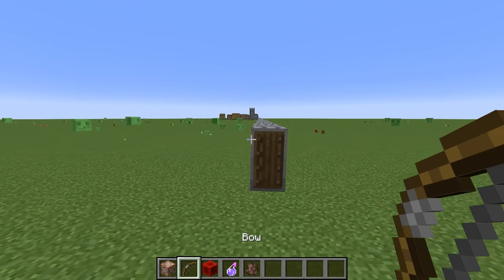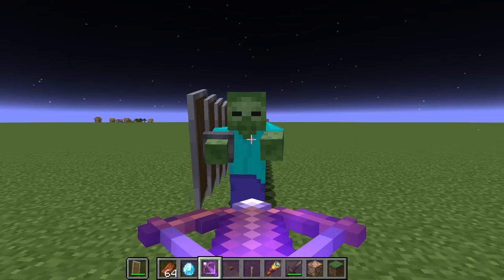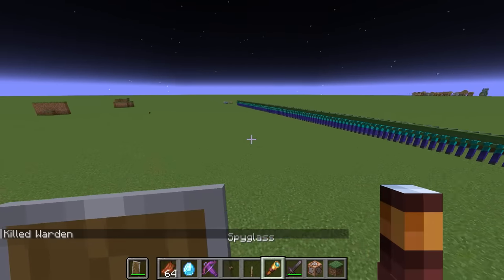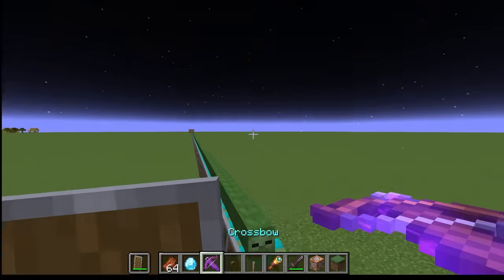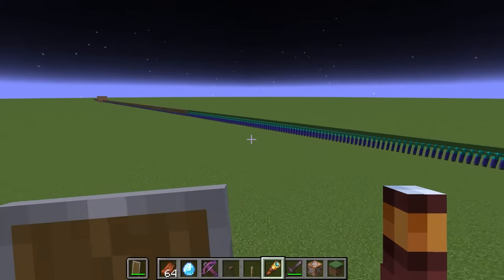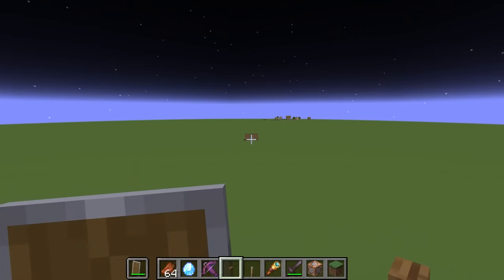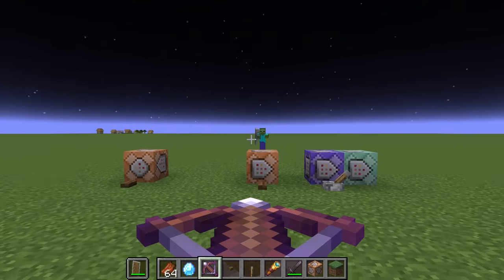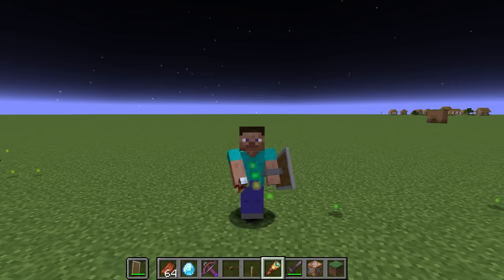Light speed arrow VS 100,000 shields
This channel is partnered with Shockbyte!

    )Video recorder: Windows key + G or  Action! Screen recorder